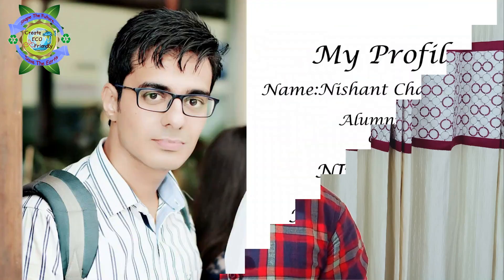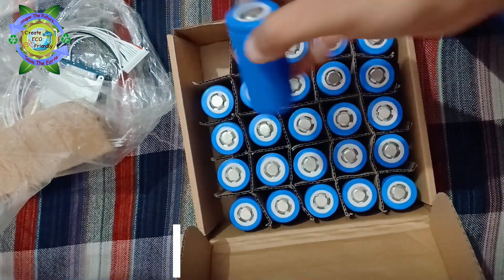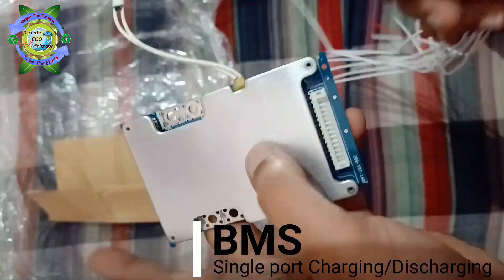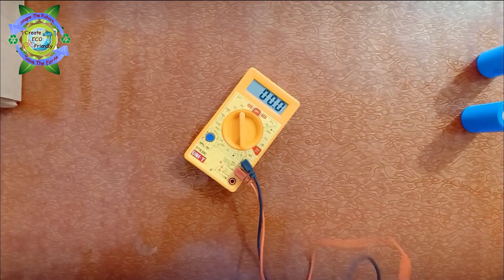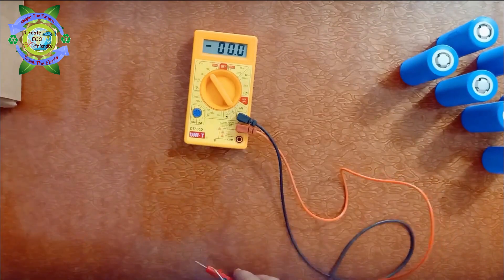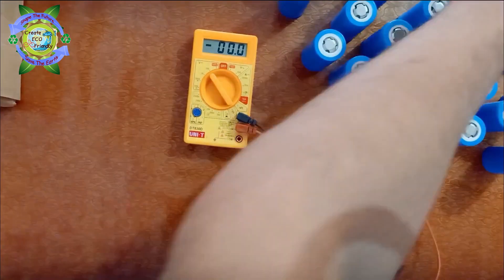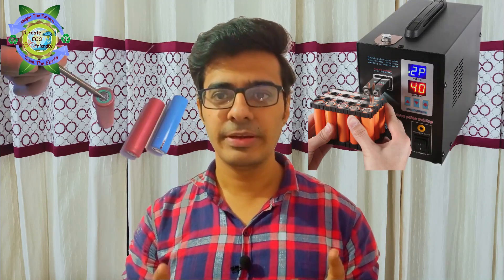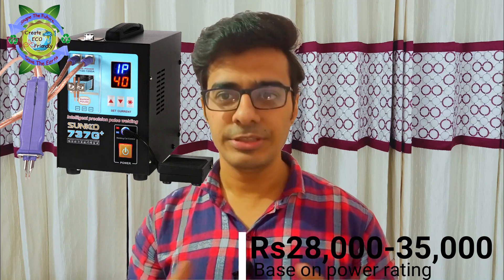DIY Lithium Battery 48V 18Ah 32650 - Checking Batteries - Part 1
The following parts will be coming soon:
Part 2: Welding
Part 3: Choosing and installing a BMS
Part 4: Sealing the battery

Please share it with everyone
And

Thanks guyzz... for your kind support